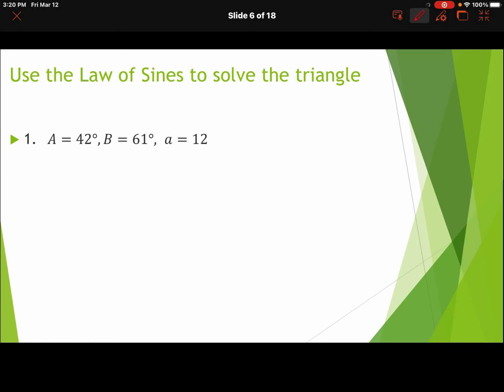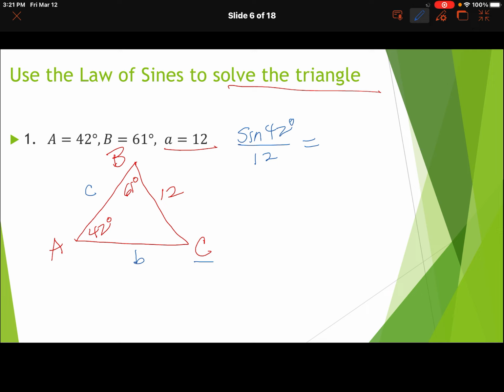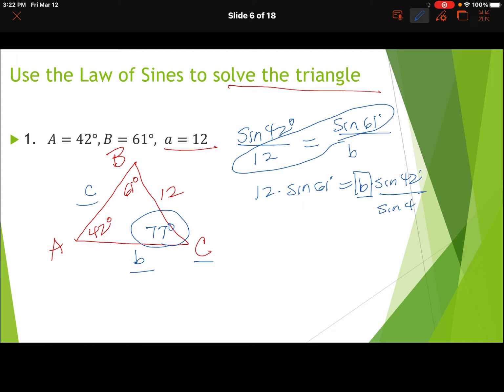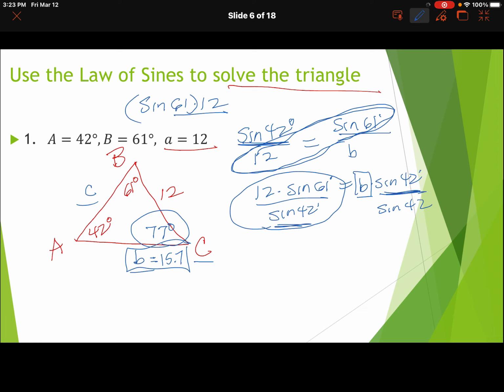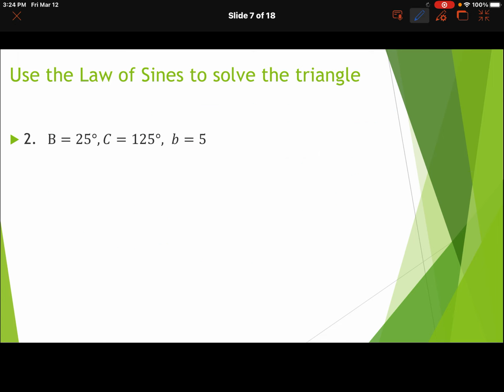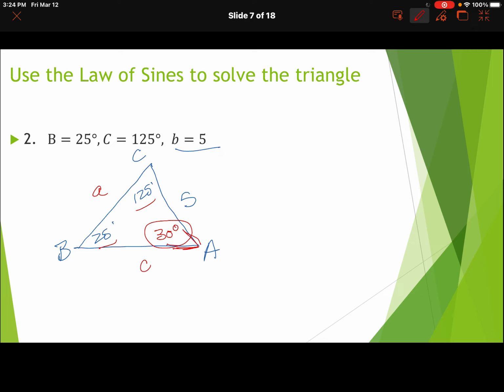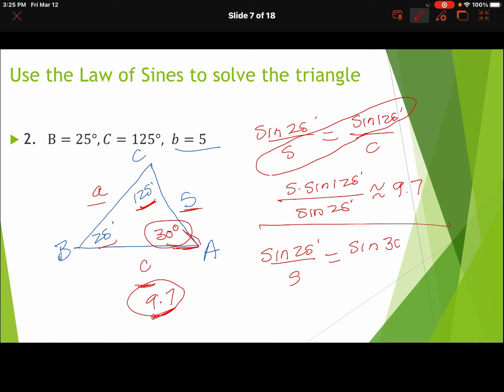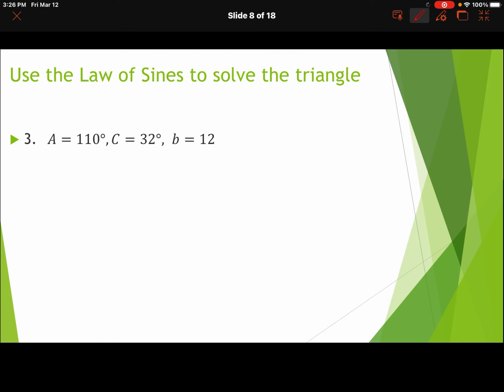1060 Sec 4.1 Law of Sines ASA/AAS